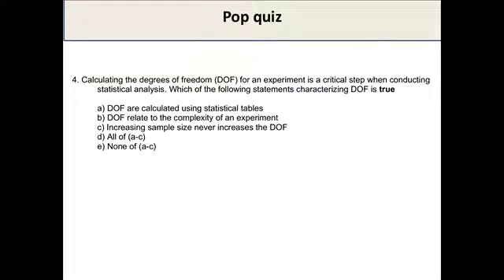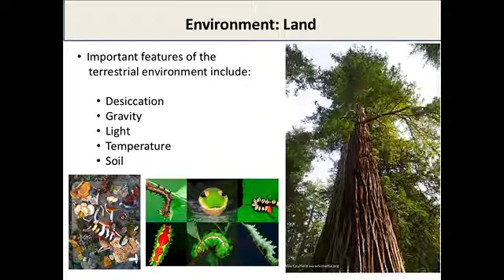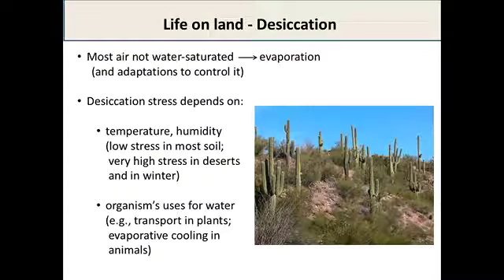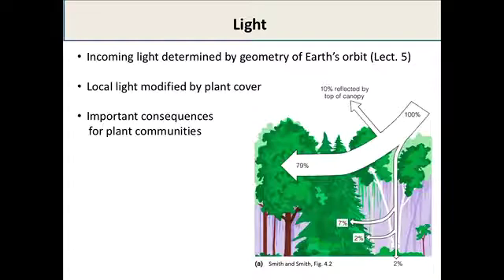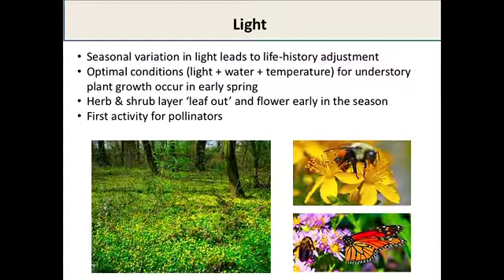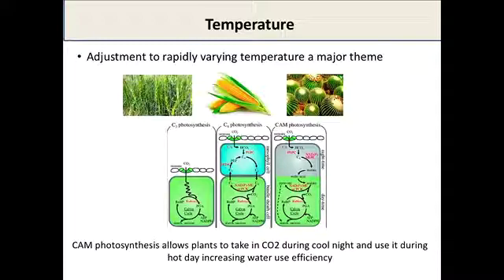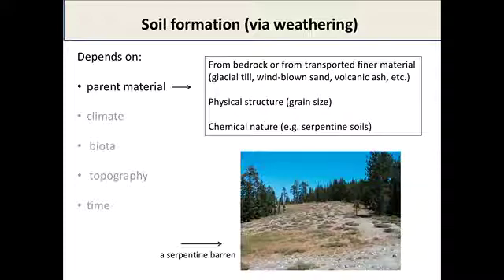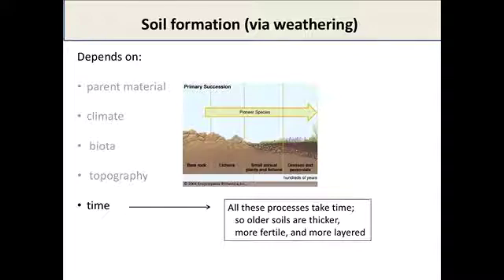Ecology and the Environment - Land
Lecture 7 in BIOL2003 Introduction to Ecology, UNB Fall 2018